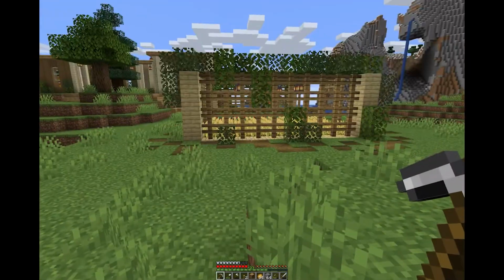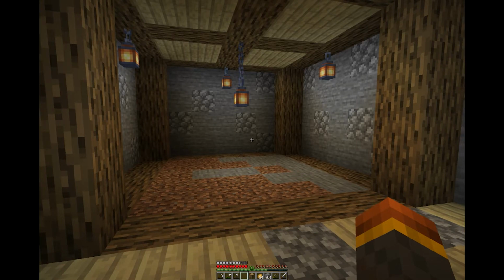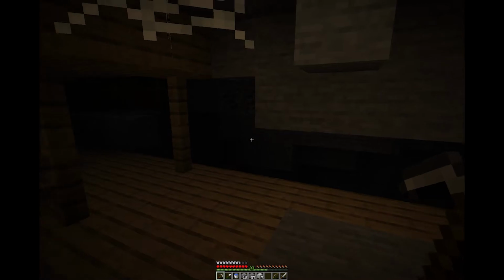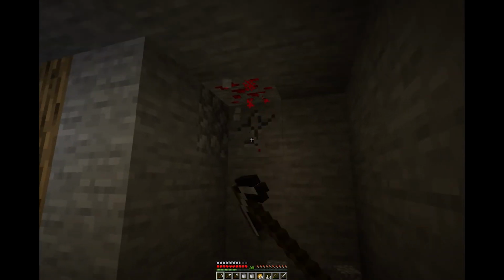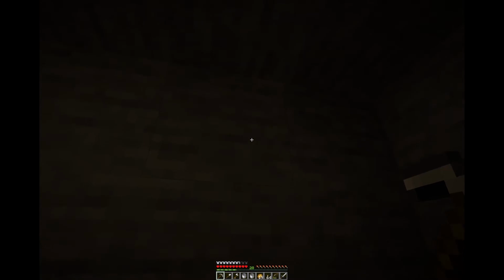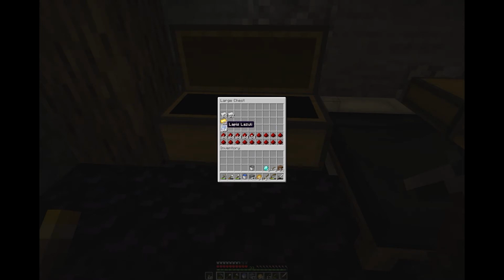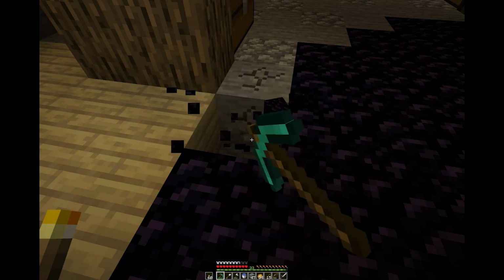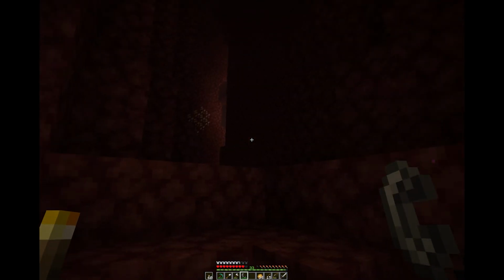#3 - Mining, Diamonds, and the Nether - Oh My!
There are no shortcuts to getting diamonds in Minecraft, but I will give you some tips that might make it easier for you.  Also, let's take a peek in the NETHER.